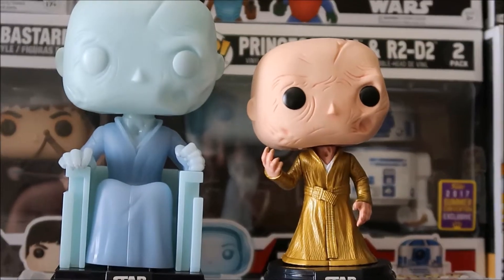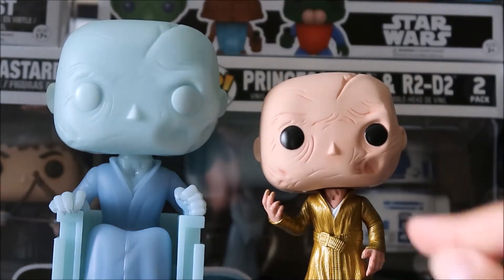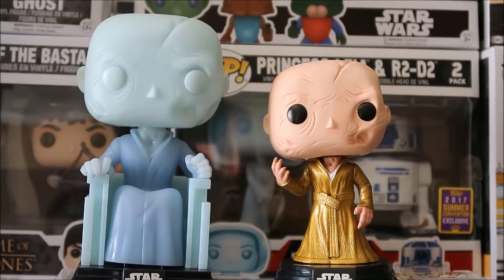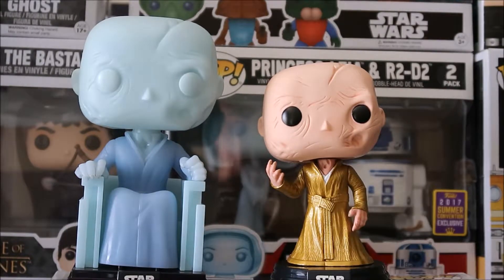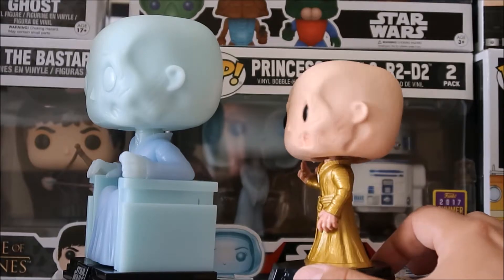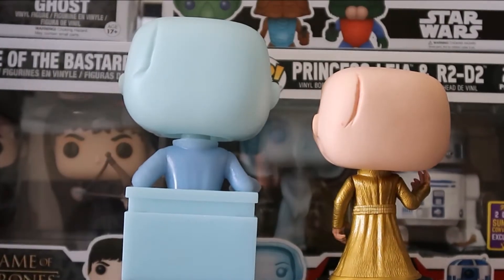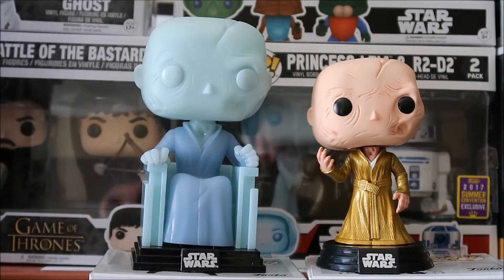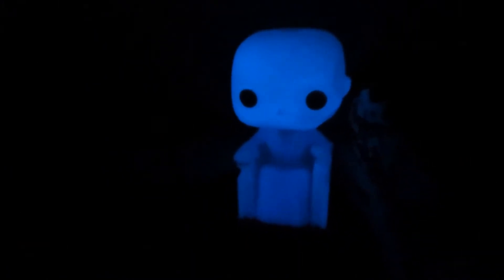Star Wars Supreme Leader Snoke Glow In The Dark Review Comparison VS Last Jedi Funko Pop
Star Wars Supreme Leader Snoke Summer Convention Glow In The Dark Review Comparison VS Last Jedi Funko Pop

ADDRESS:
Attn :Dj Delz
120 S.Main St